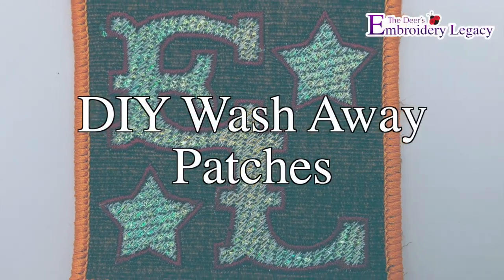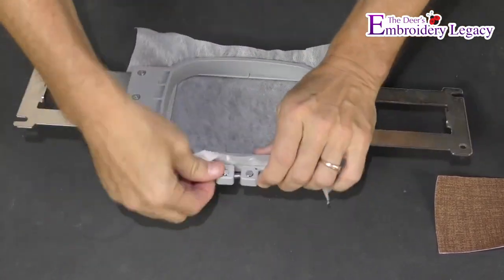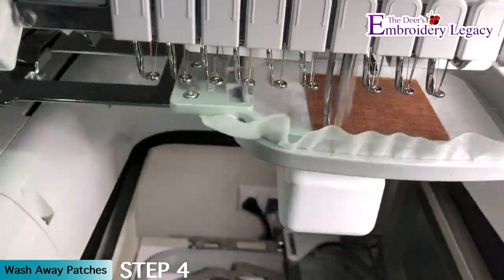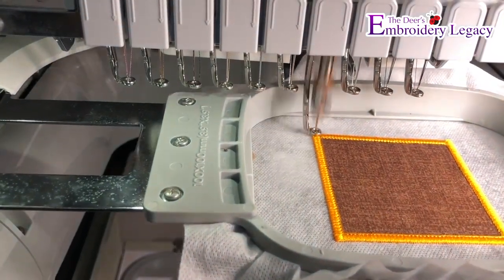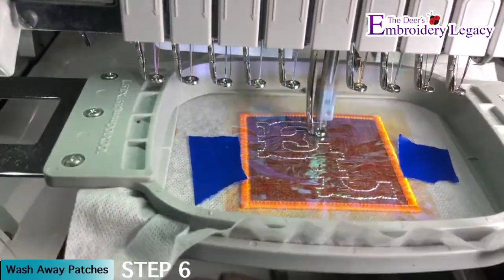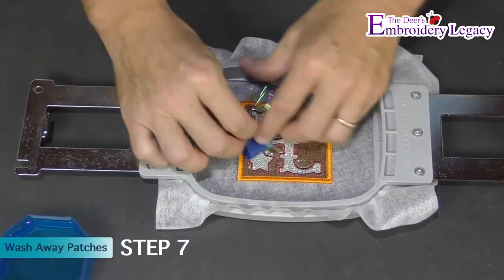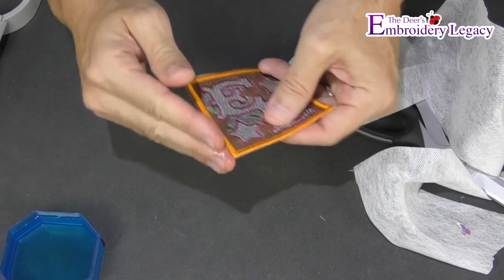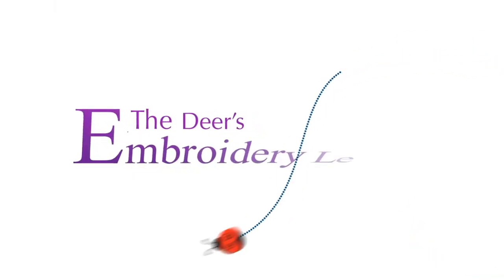Creating Machine Embroidery Patches with Wash Away Stabilizer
Washaway stabilizer, a tool that most embroiderers have laying in around in there sewing room... What if you could use it to create a custom embroidery patch? Well, know you can! Learn how to create custom machine embroidery patches with wash-away stabilizer quickly and easily by following the instructions in this video!

Creating patches using the Embroidery Legacy patch design files & wash away stabilizer could not be easier. When using a wash-away stabilizer for your DIY patches, follow these steps:

- Hoop your wash-away stabilizer.
- Run your placement stitch.
- Adhese your patch.
- If you used a no-show mesh fusible then spray 505 or KK to have it stick.
- If you used tacky patch, then simply peel off the paper to expose the adhesive side.
- Line up your shape perfectly with the outline that stitched.
- Put the hoop back on your machine, and it’ll do a double run stitch where it will go around twice for strength and then do a zigzag stitch and finish the outer side.
- If you want to use mylar, add it in at this stage and secure it using painter’s tape (don’t forget to lower your stitch density when using mylar!).
- You can customize lettering for your patches within your Hatch software using ESA fonts (or other embroidery software, of course).
- Stitch the rest of your design.
- Remove your hoop. Cut close to the edge of your patch, dip your fingers in water, and dab the outside of your patch to melt away the excess stabilizer. This will give you better results with a cleaner product.

Timestamps:
Intro & Supplies Needed: 0:00 - 0:19
Step 1: 0:20 - 0:29
Step 2: 0:30 - 0:38
Step 3: 0:39 - 0:52
Step 4: 0:53 - 1:17
Step 5 *Optional (Mylar): 1:18 - 1:27
Step 6: 1:28 - 2:01
Step 7: 2:02 - 2:45
Results & Outro: 2:46 - 3:15